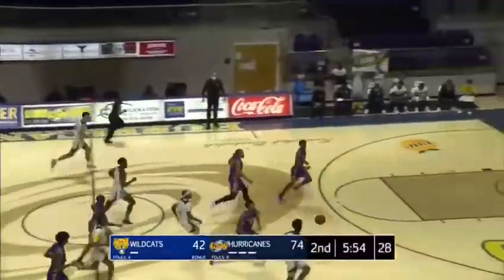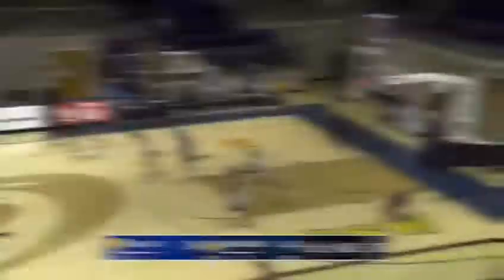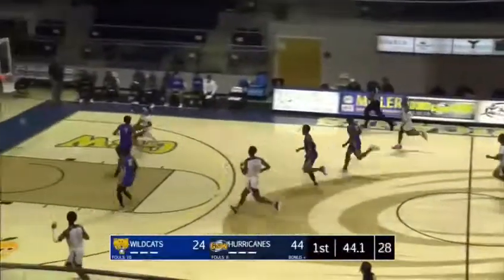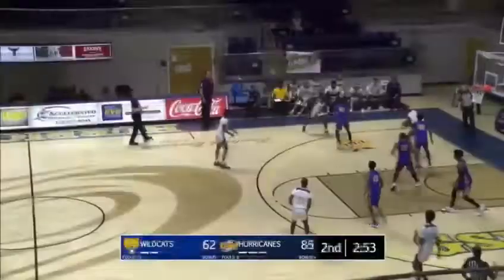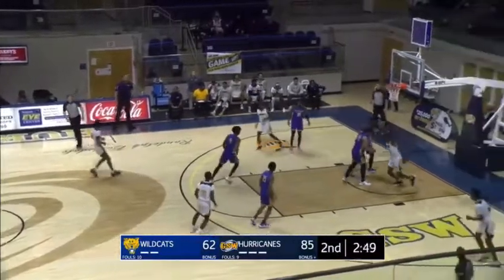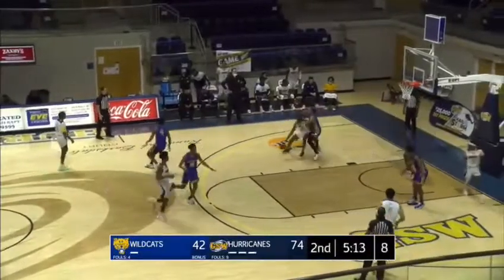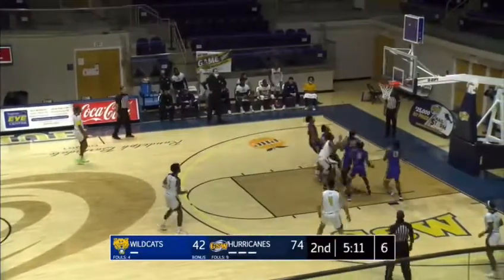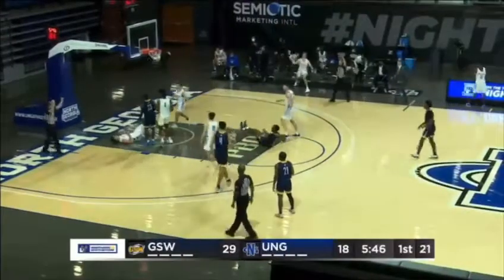6'9" FORWARD KEVIN AMARA KONE 2021 HIGHLIGHTS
6'9" FORWARD KEVIN AMARA KONE 2021 HIGHLIGHTS